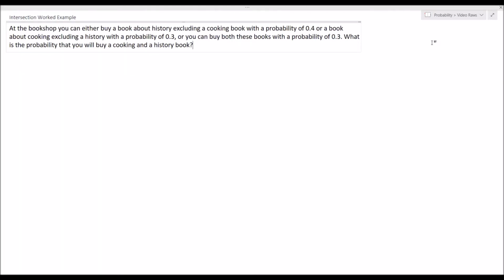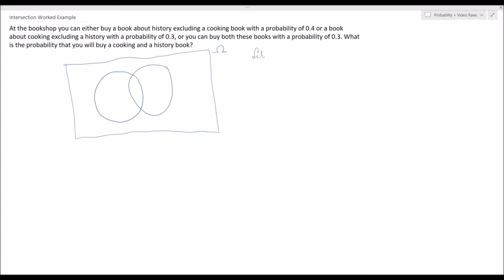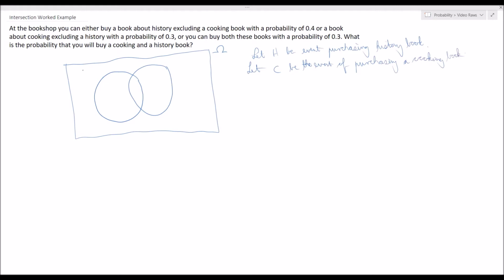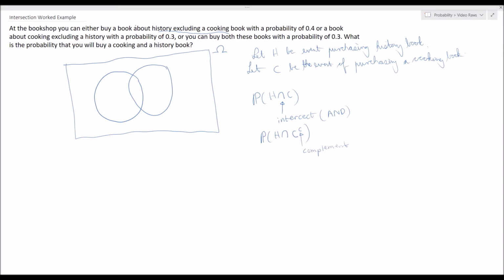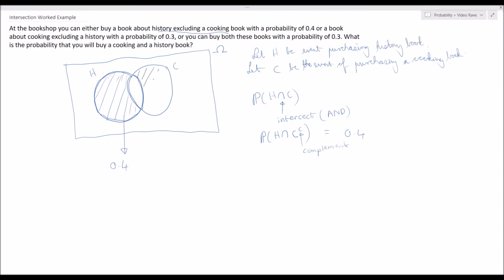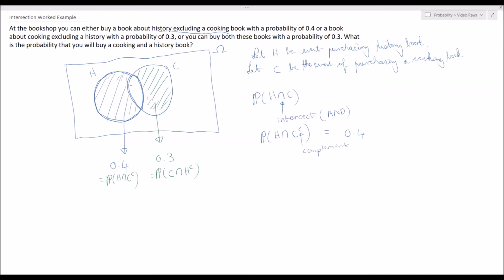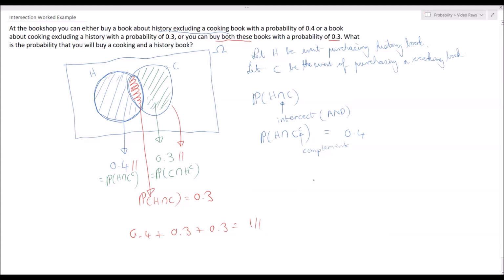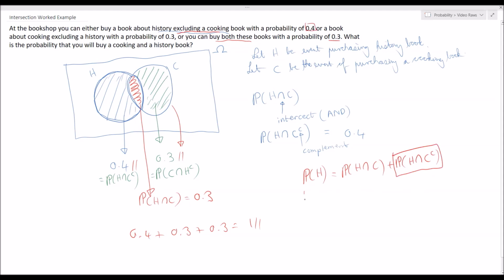Intersection Worked Example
In this video we discuss the ideas of intersection, complements and Venn Diagrams.